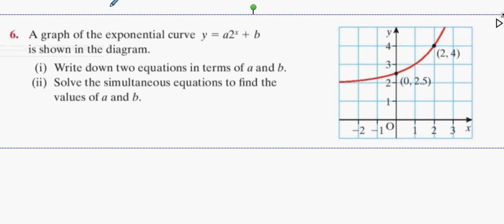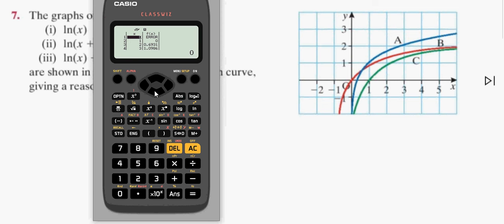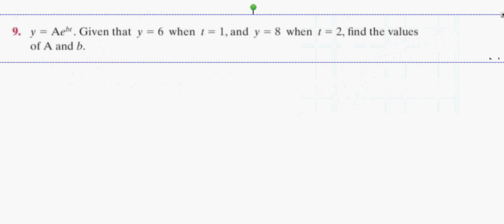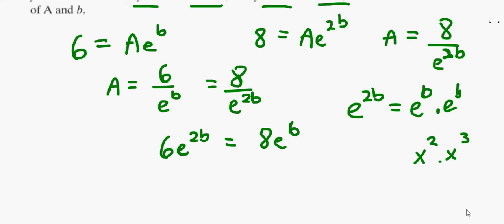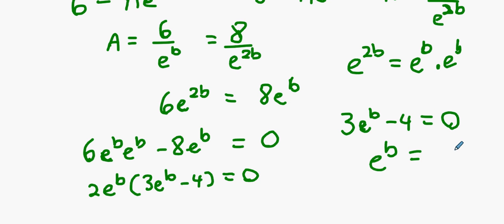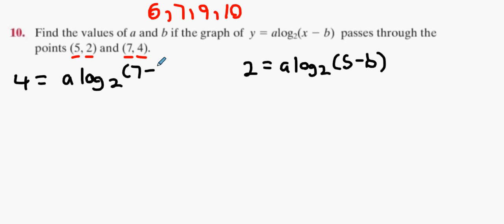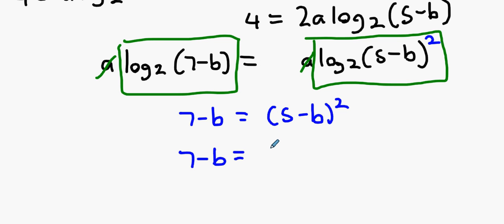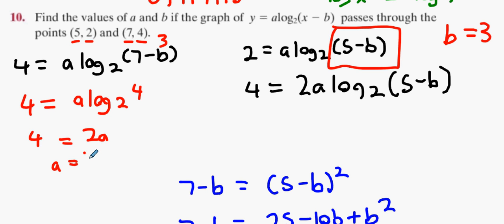5hons 12 core q6q7q9q10q11